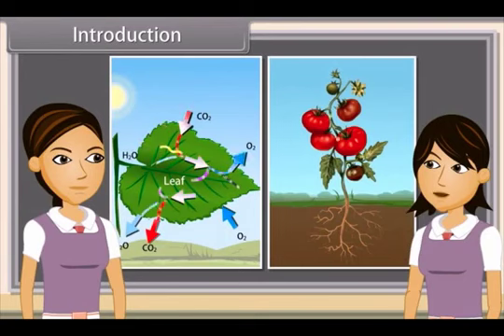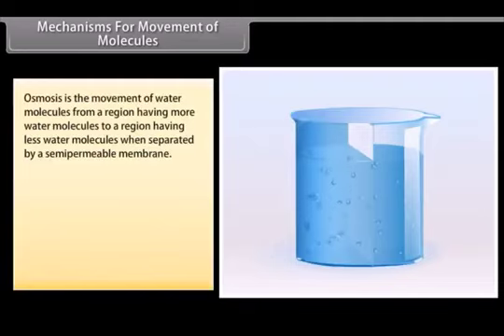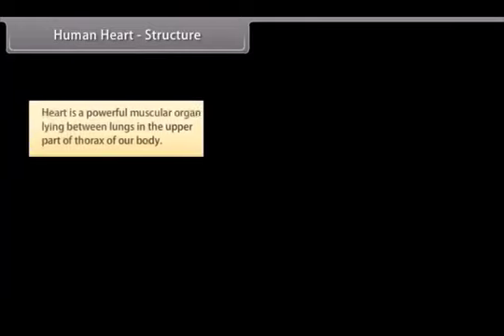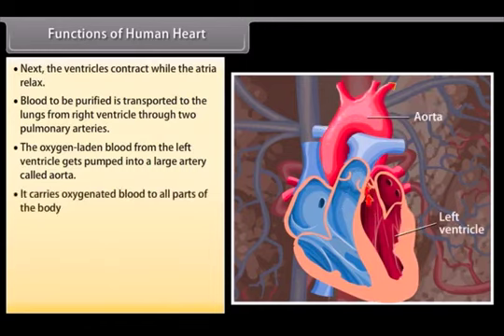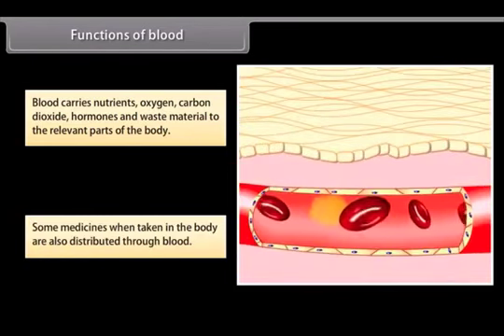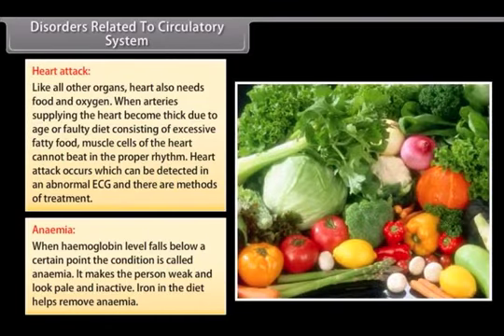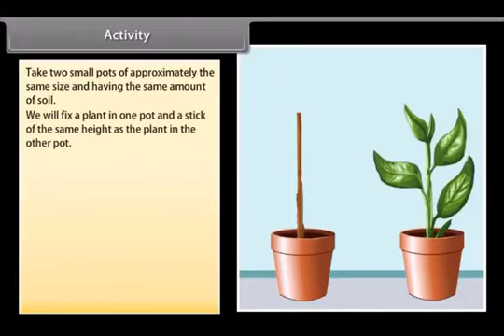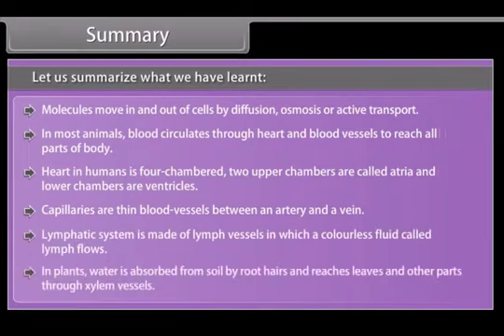NCERT Class 10 English Medium, Science Chapter - 6 Life Processes Transportation IV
Learn "Chapter 6'" (Life Processes Transportation IV) Science in Class 10